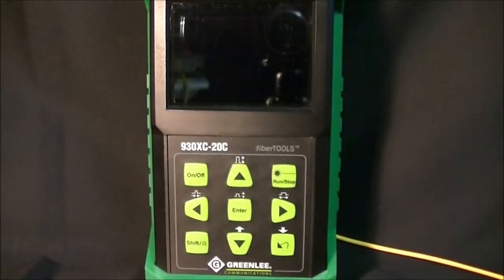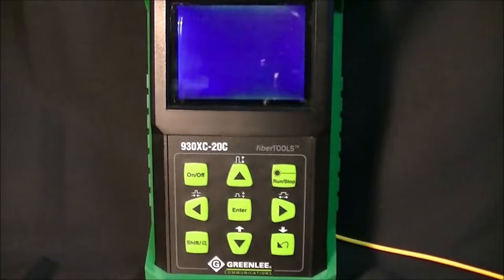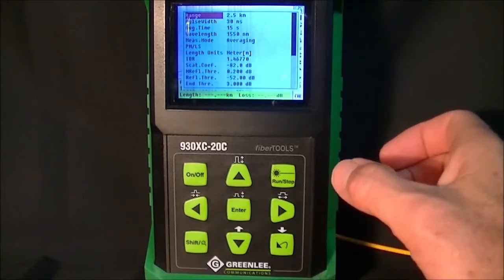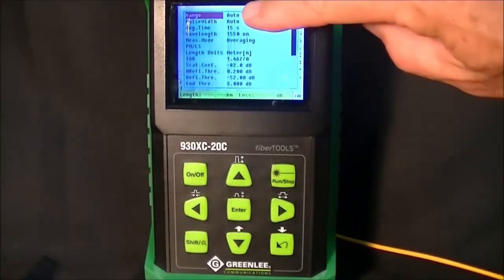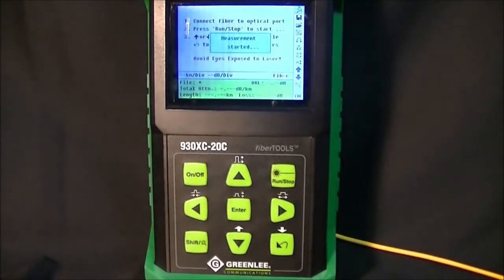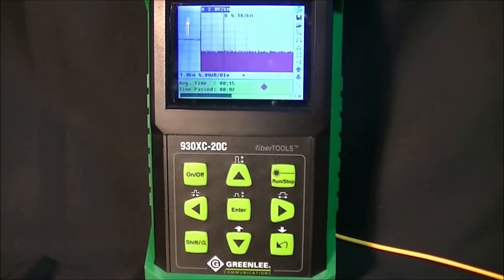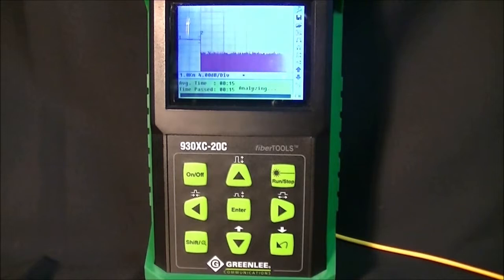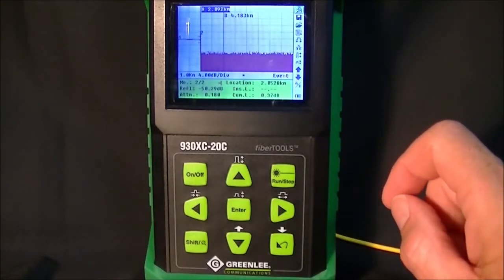930XC OTDR Product Tutorial: AUTO Mode Measurement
The Greenlee Communications 930XC OTDR is an easy to use, full-featured handheld test instrument that is capable of measuring the length to a fault or the length of singlemode and multimode fiber optic cables.

The 930XC also measures the reflectance and insertion loss of reflective and non-reflective events.

Hopefully you have heard the exciting news: Greenlee Communications is now Tempo Communications! We will continue to empower technicians with high-quality, reliable and innovative products they can trust at a tremendous value. As independent tool and test equipment specialists we are now able to operate with increased flexibility to ensure that we are laser-focused on meeting our customers’ evolving needs.